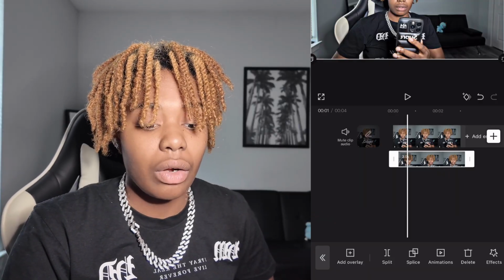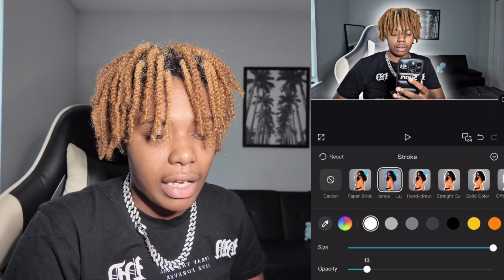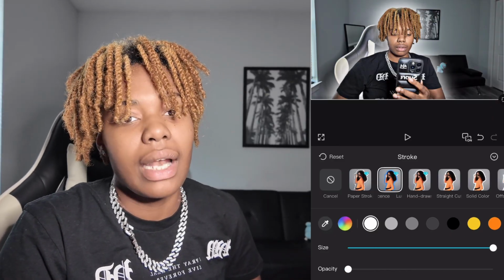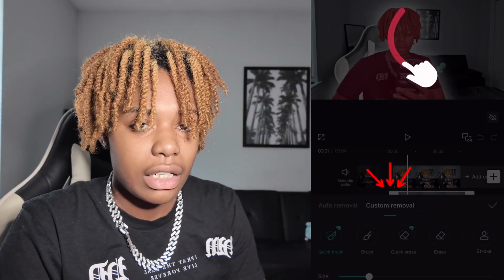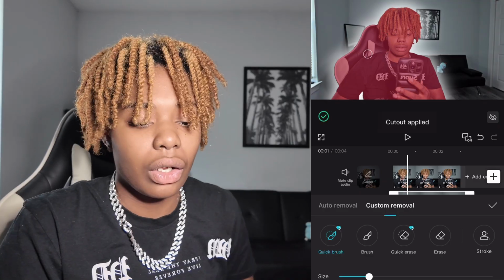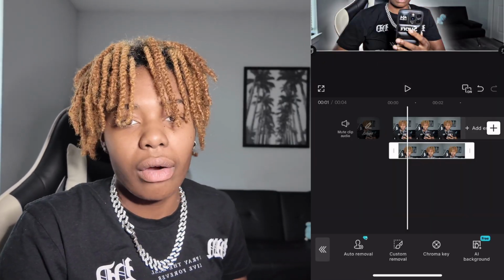How to make a QUICK and EASY thumbnail using CAPCUT in 2025 (free)‼️